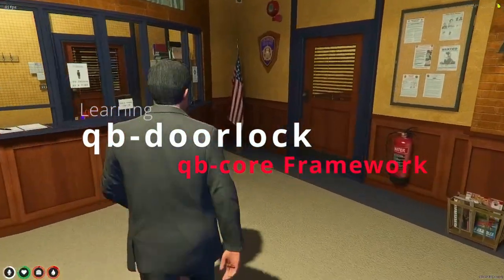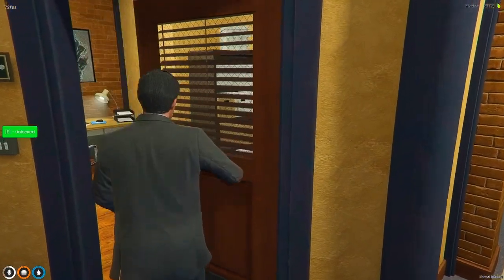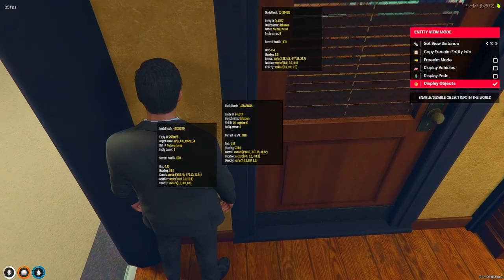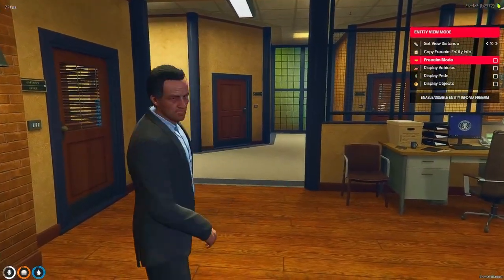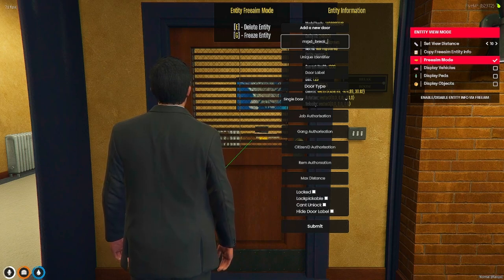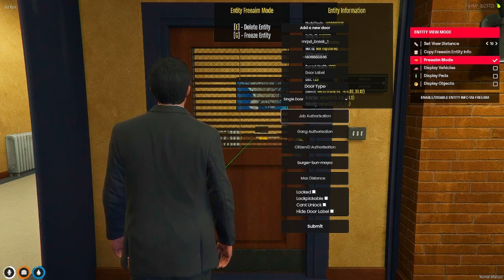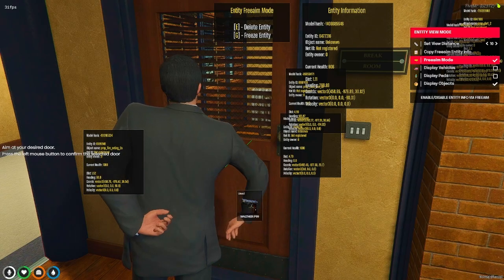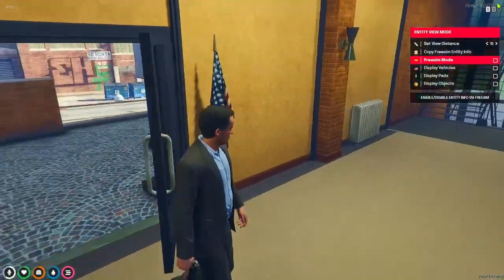How to Use qb-doorlock | Basic Info | FiveM | qb-core Framework | IAG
Want to know how to use qb-doorlock in-depth? Then this is the video for you!